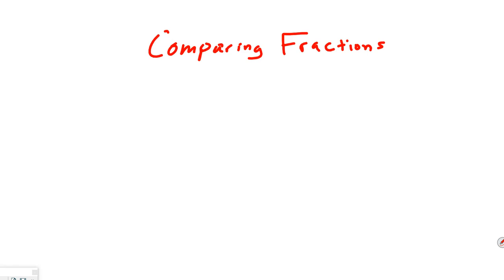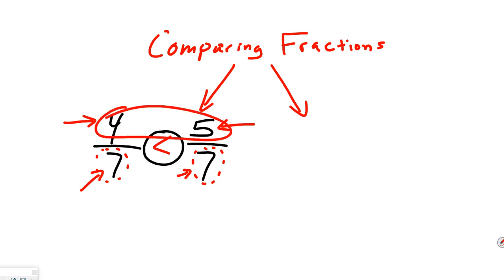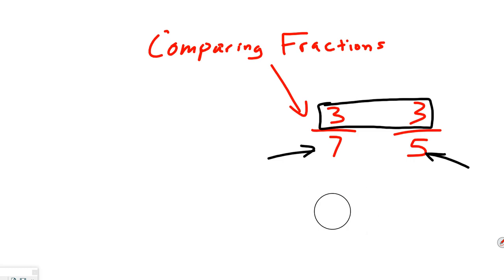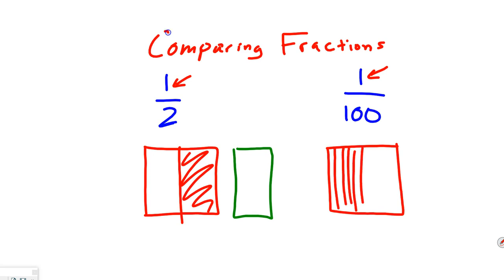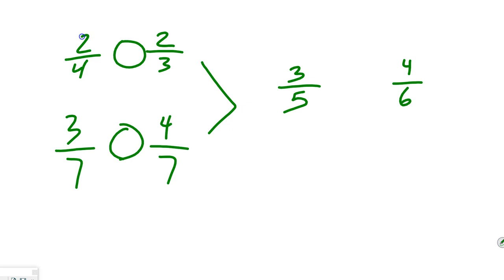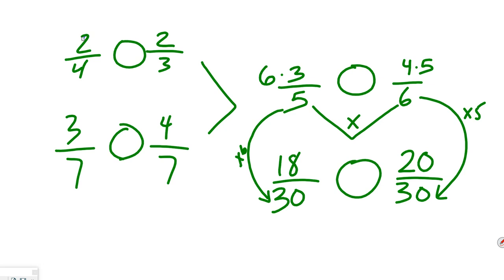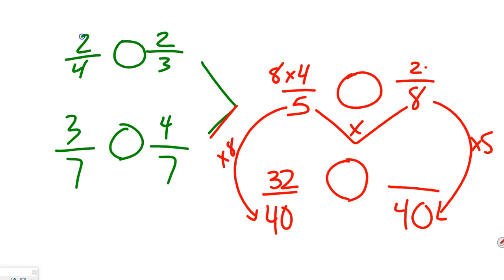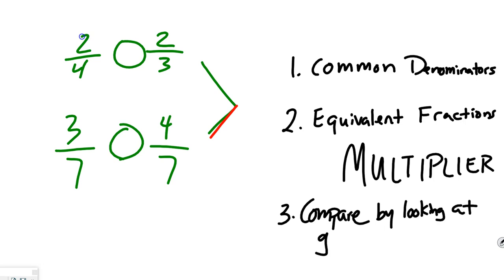Comparing with Common denominators